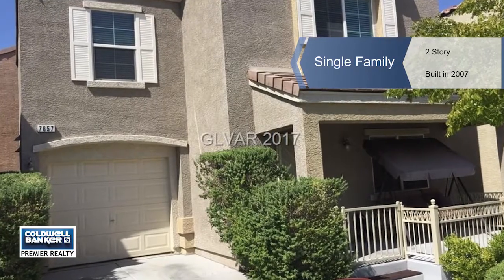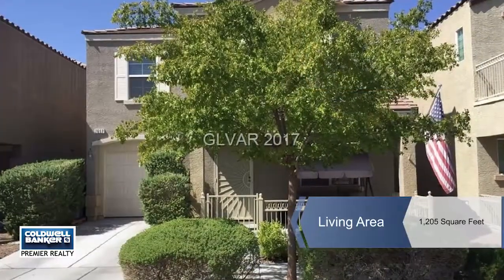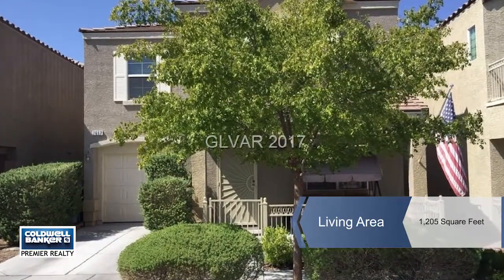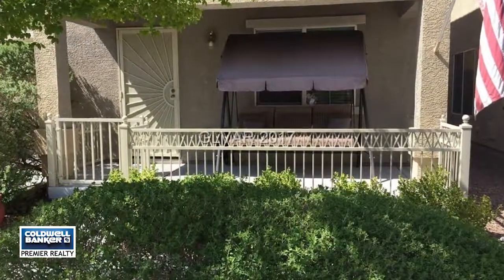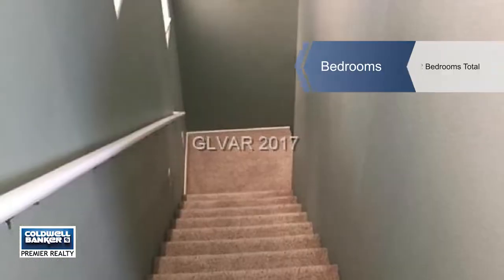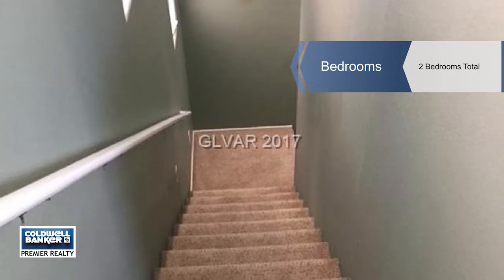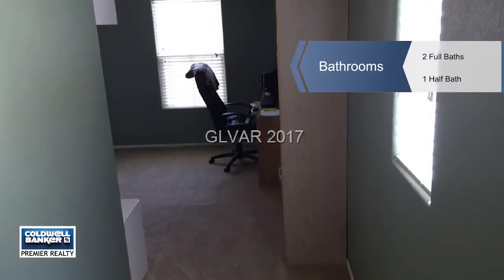7657 INTERLACE Street, Las Vegas, NV 89149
MUST SEE!!  GREAT CURB APPEAL!! YOU WILL LOVE THIS WELL MAINTAINED 2 BEDROOM 3 BATH HOME WITH A LOFT, 1 CAR GARAGE & FRONT PORCH. ALL APPLIANCES STAY.  GREAT COMMUNITY!!